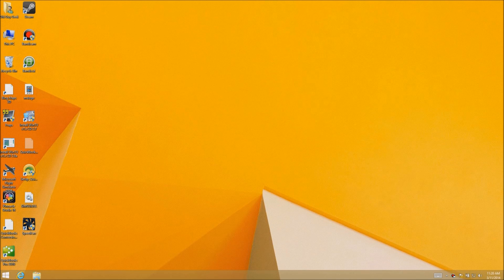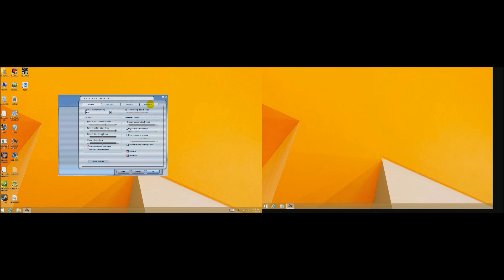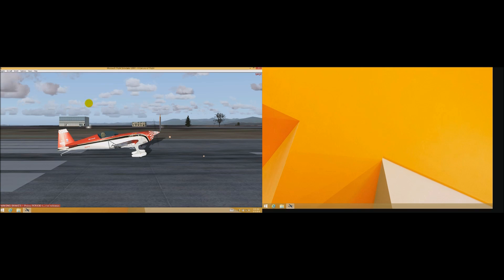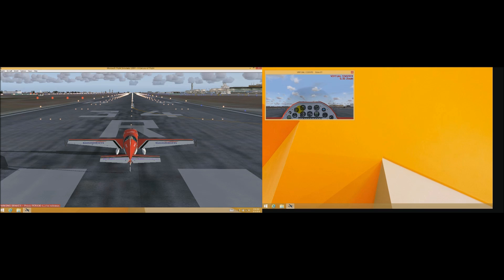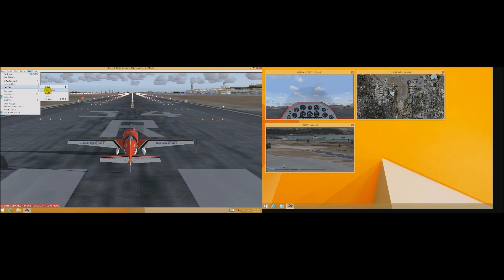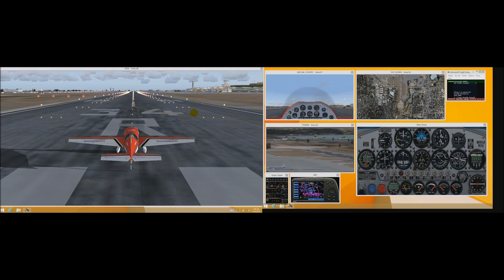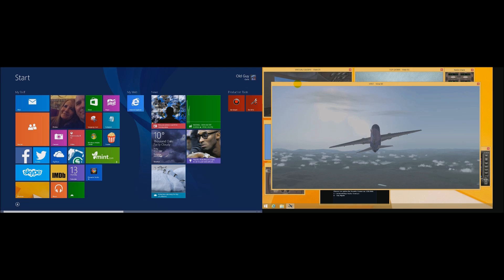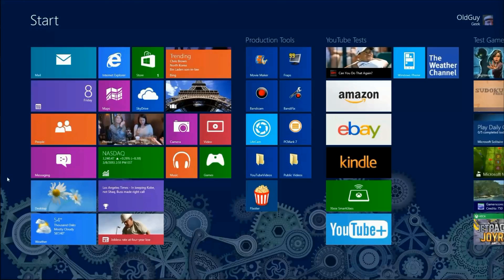FS 2004, Multiple Monitors and Windows 8.1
Just like FSX, here's FS 2004 running PERFECTLY on Windows 8.1.

Later in the video, I demonstrate how you can run FS 2004 in multi monitor mode. In fact, you can have the simulation running in the right monitor while you still use Windows 8 Apps or Desktop Apps run in the left screen.

So, no fear.  If you are still waiting to upgrade to Windows 8, don't delay.  It runs just about everything and most run better.

My Rig:
Windows 8 Pro, 64bit
ASUS P5B Motherboard
Intel Quad Q6600
NVidia 9800GT
4GB of memory
Windows 8 is installed on a WD 128GB SSD.
2 WD 1TB Black hard drives for storage.